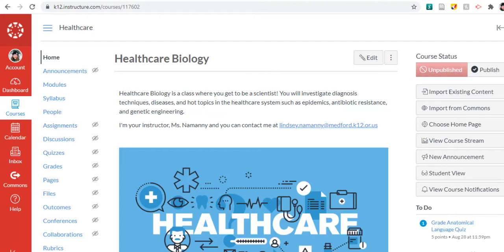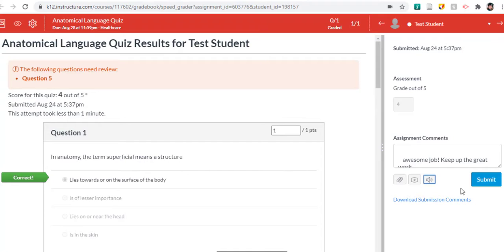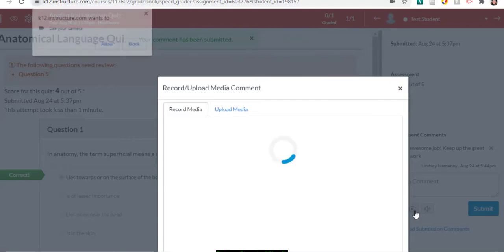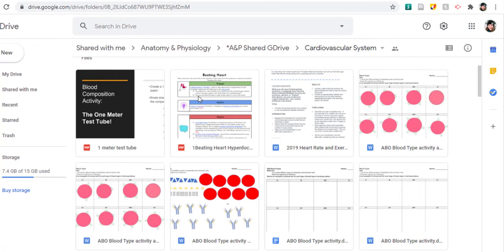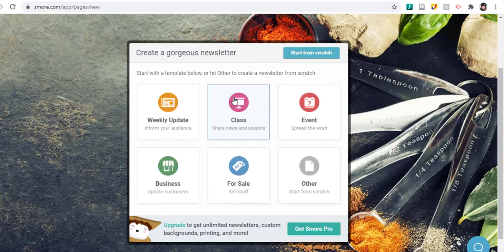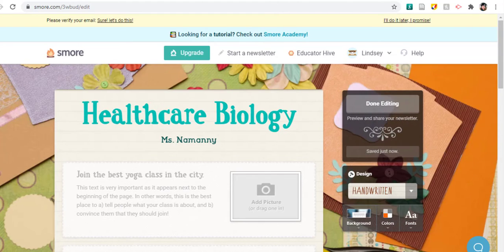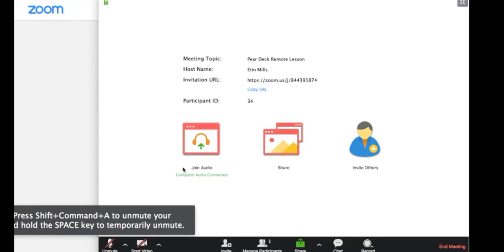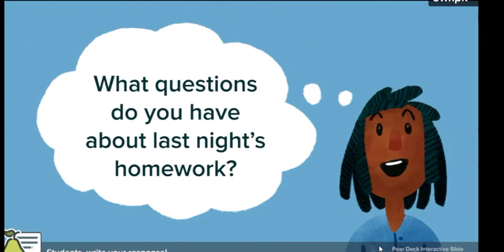Comprehensive Distance Learning Video: For Teachers